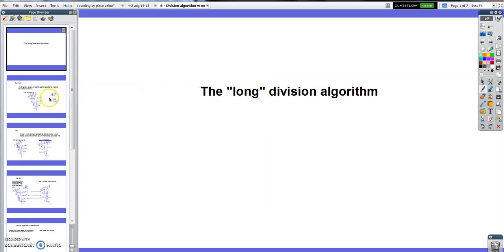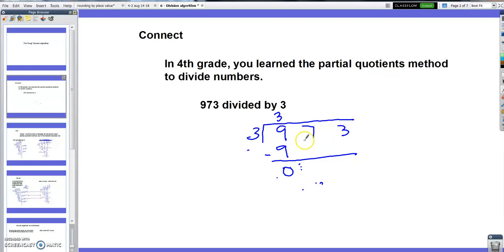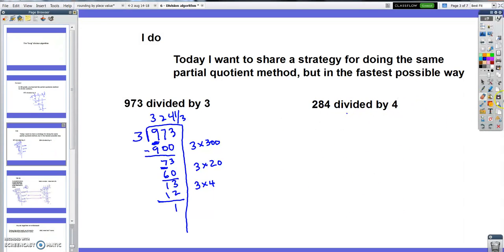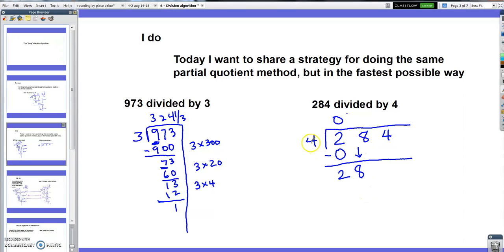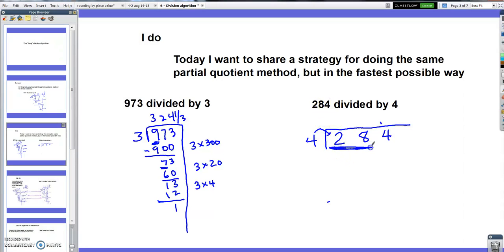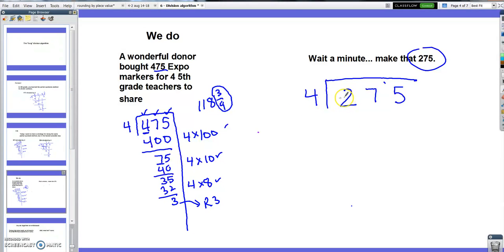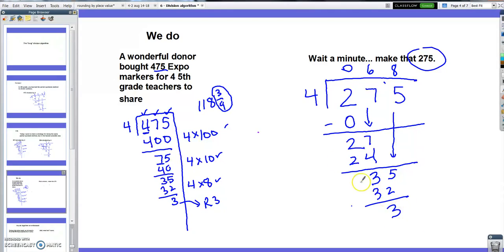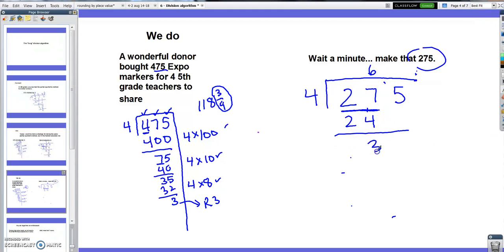6NS Lesson #10 - "long division" algorithm part 2